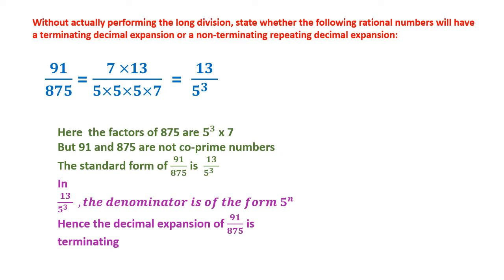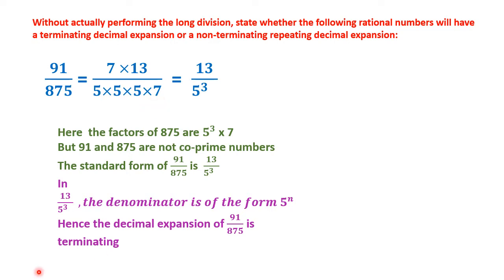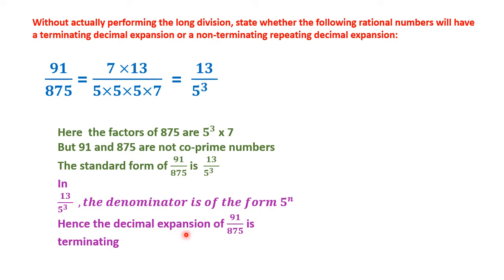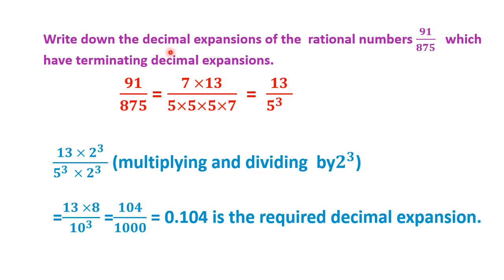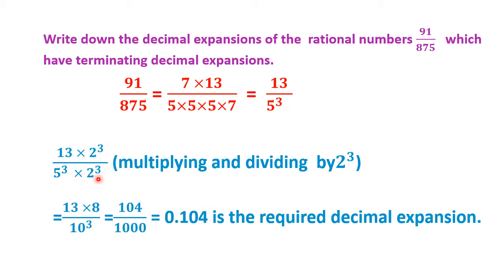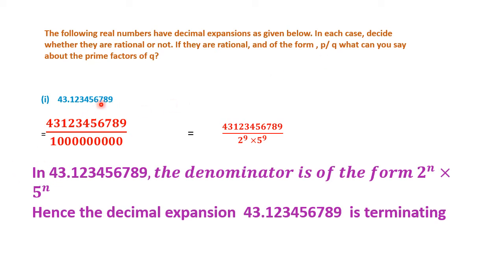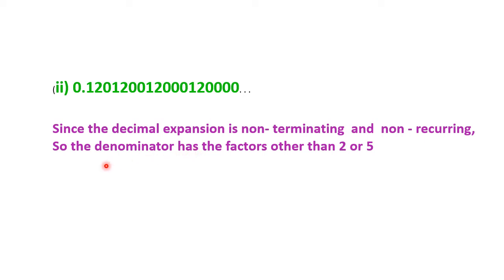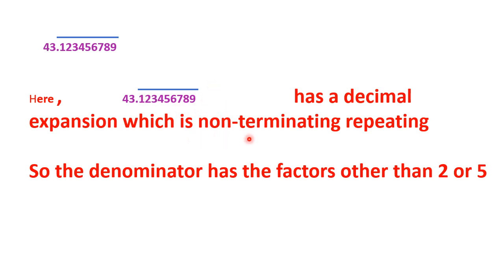chapter 1 Exercise 1.4 CLASS 10 MATHEMATICS